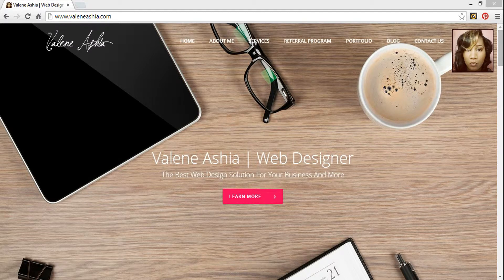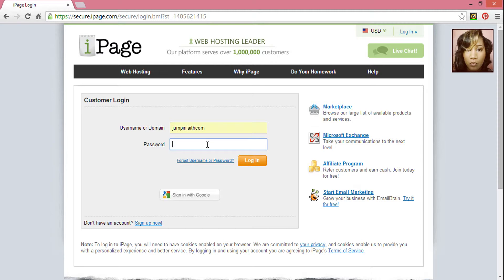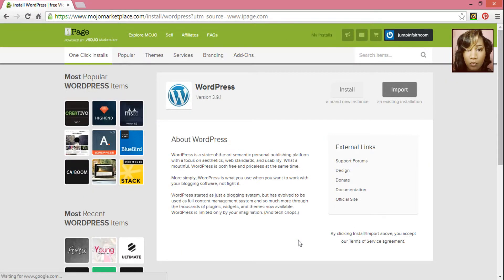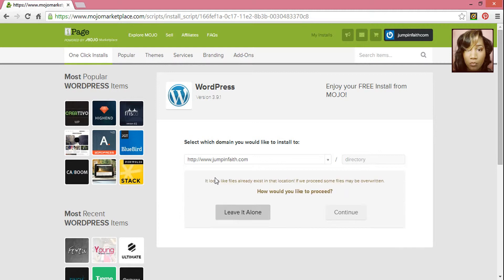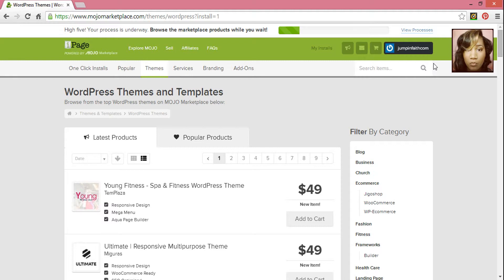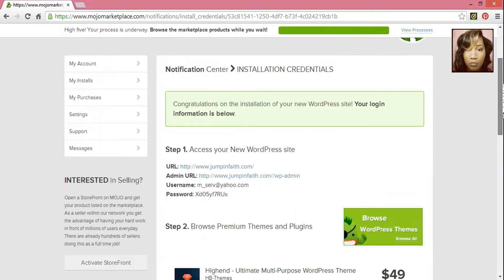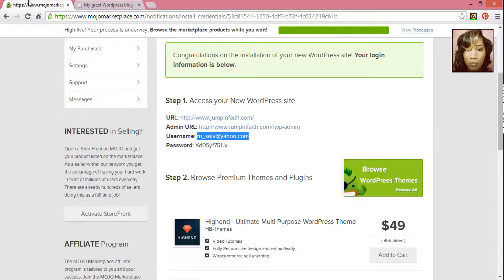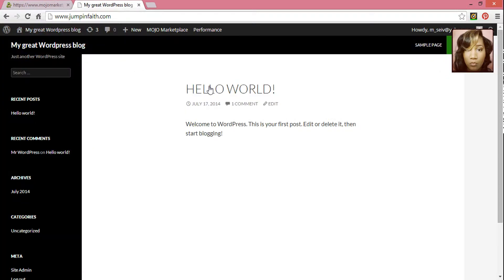Step 3: How to Install WordPress with iPage Hosting by Valene Ashia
This tutorial shows you how to install WordPress from your iPage Control Panel.

Need Domain Registration & Web Hosting? Click here to receive a special discount of over 80%off from iPage